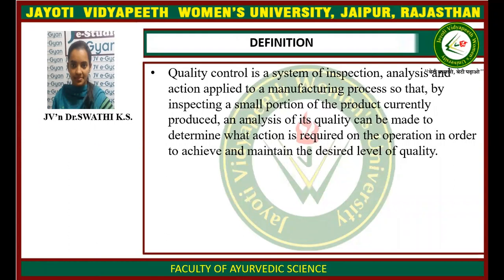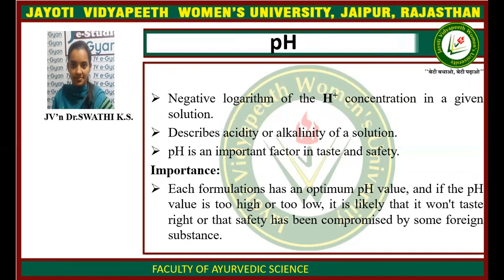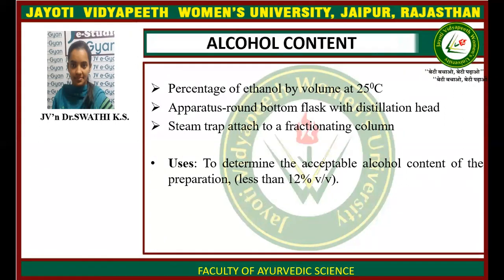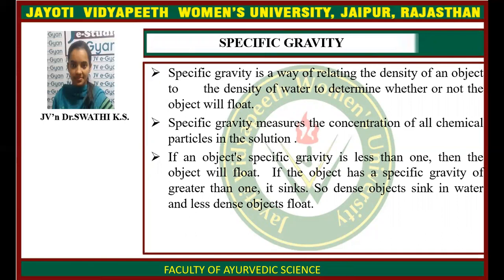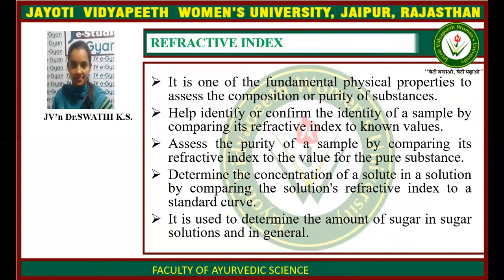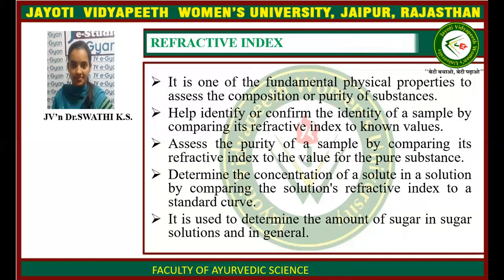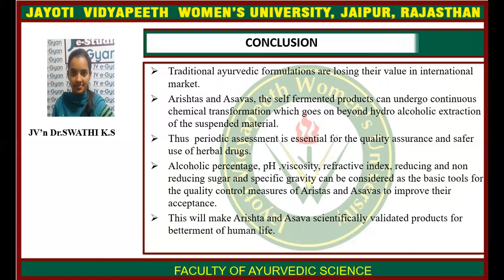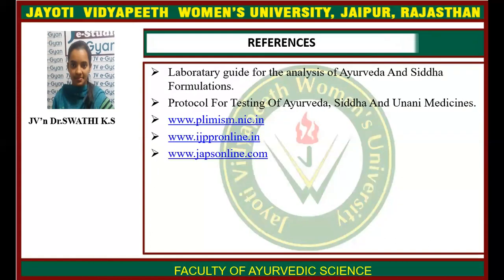JAYOTI VIDYAPEETH-Quality control of asava and arishta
FACULTY NAME- JV'n DR. SWATHI K.S.
DEPT OF RASASHASTRA AND BHAISHAJYA KALPANA
TOPIC NAME-QUALITY CONTROL OF ASAVA AND ARIHSTA